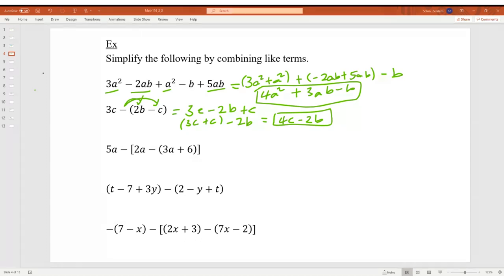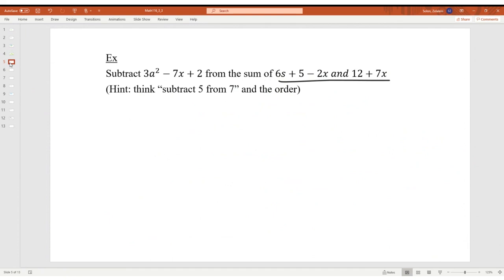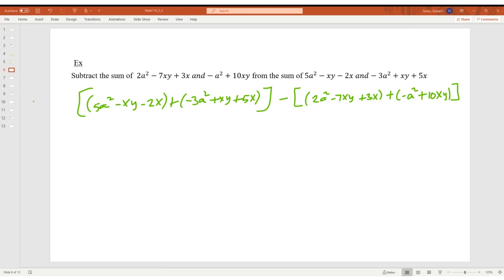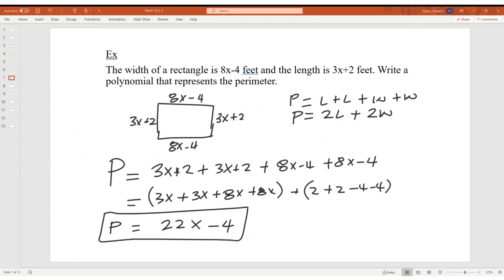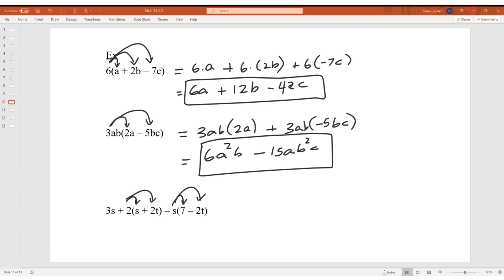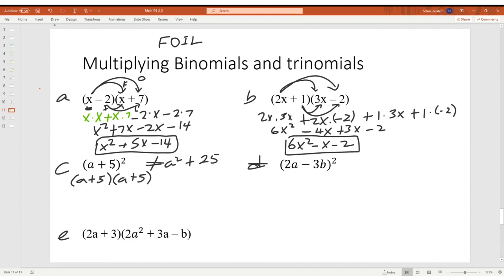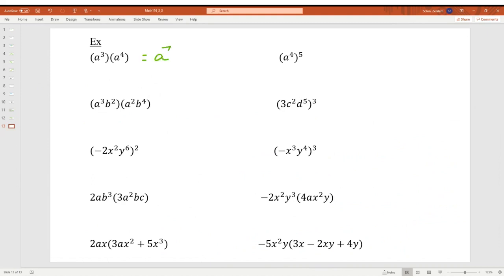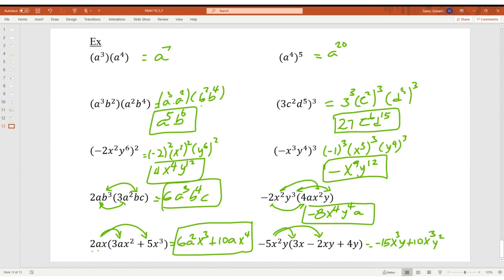Chapter 3 Adding, Subtracting and Multiplying polynomial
Adding
Subtracting
Multiplying Polynomials